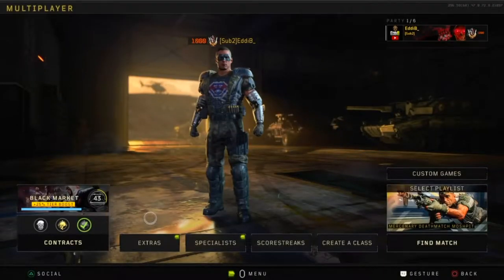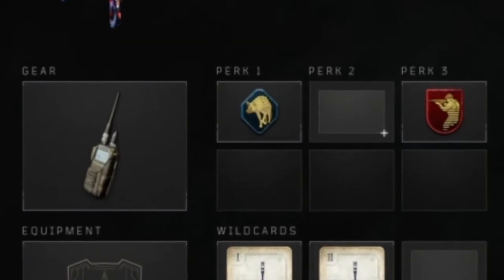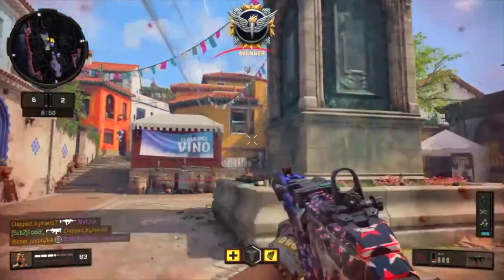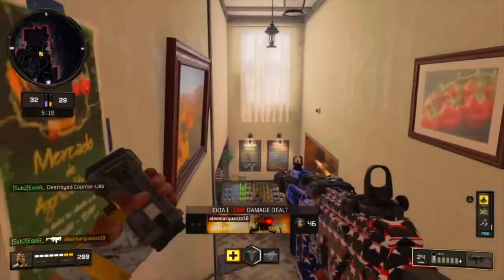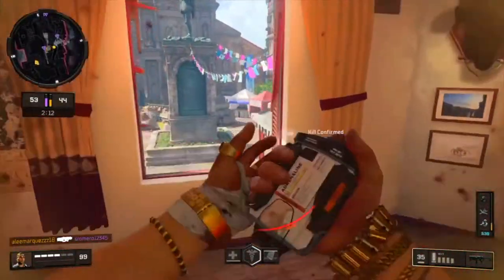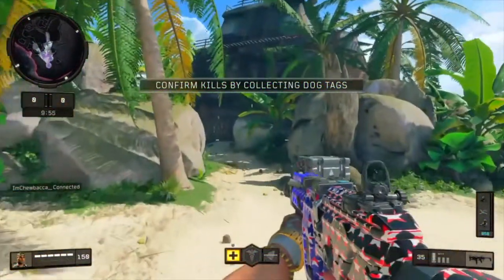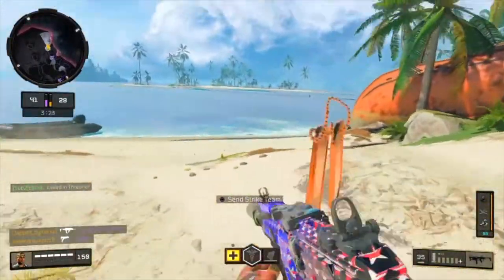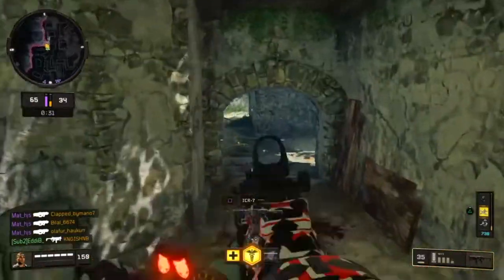the NEW STARS & STRIPES CAMO😍! POWERFUL MX9 CLASS SETUP! (Black Ops 4)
30 Likes !? the NEW STARS & STRIPES CAMO! POWERFUL MX9 CLASS SETUP! (Black Ops 4)

But remember. STAY RAD!🤙

family friendly,pg,cod gaming channel